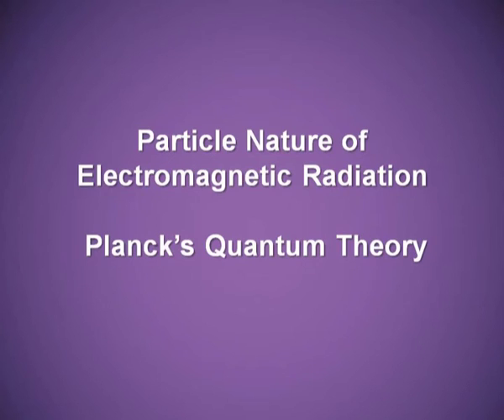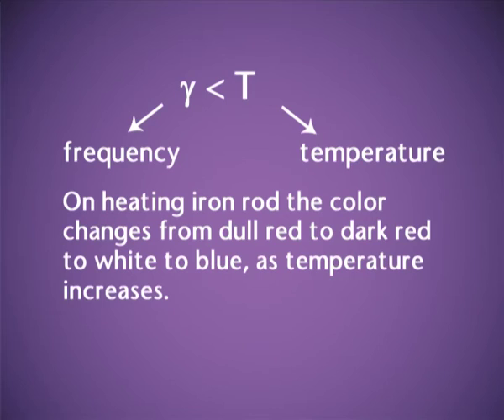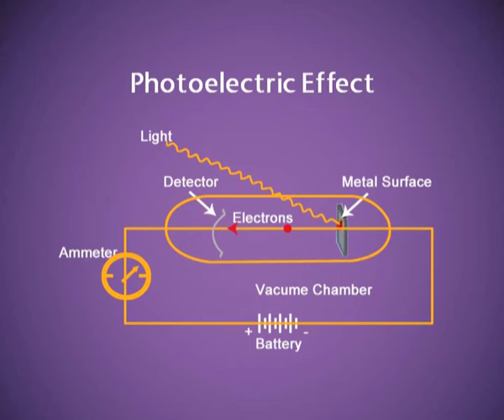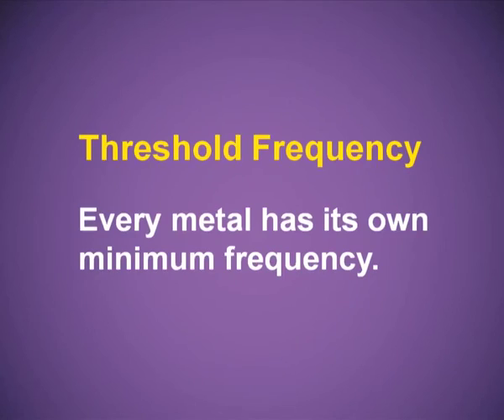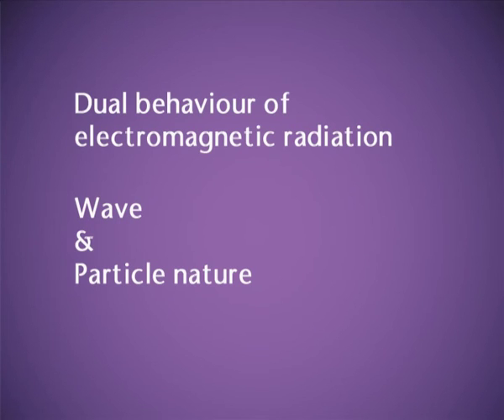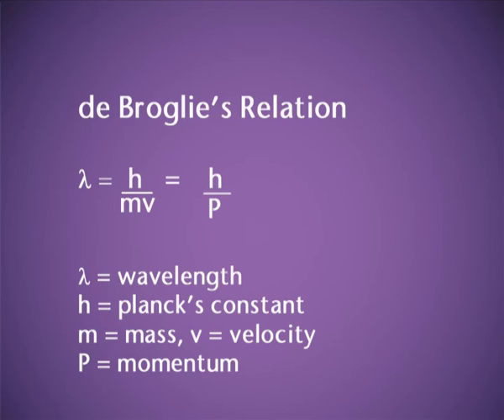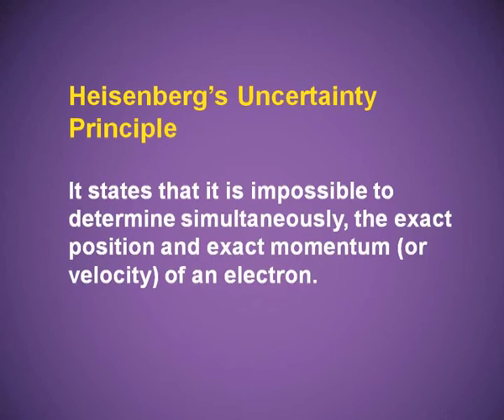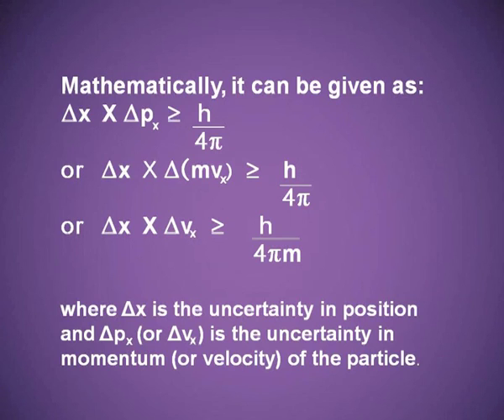Unit-II: Structure of Atom: Dual Behaviour of Electromagnetic Radiation and Matter (Ep-4)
Subject:-Chemistry